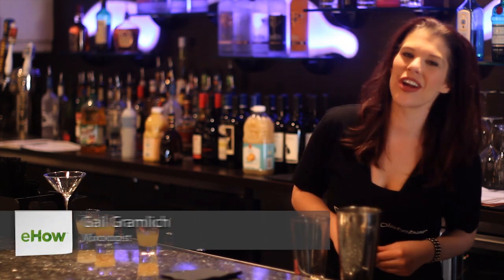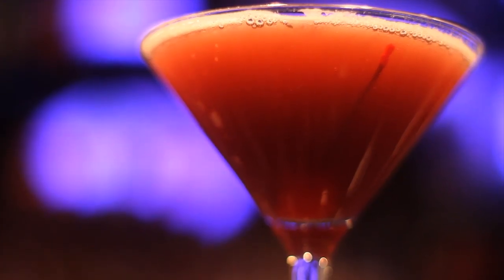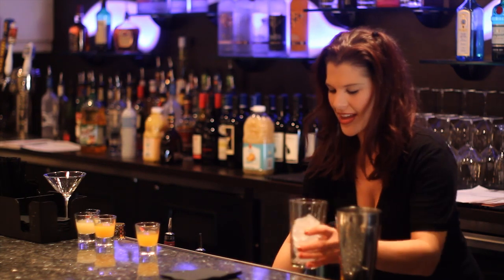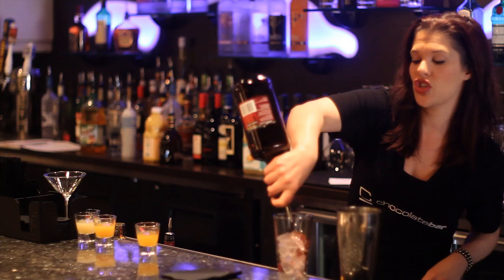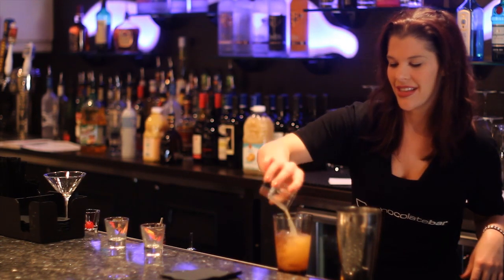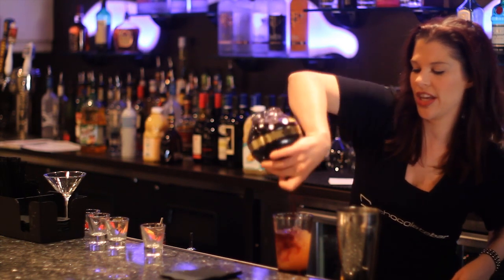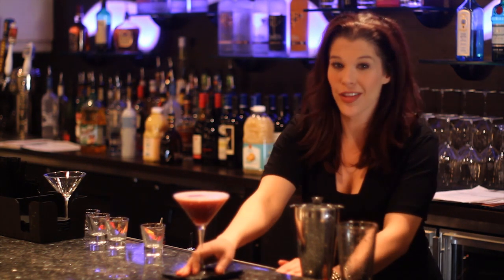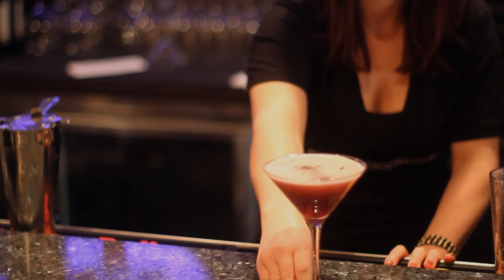Sweet Raspberry Alcoholic Drinks : Gourmet Cocktails & Dessert Martinis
Sweet raspberry alcoholic drinks only require a few key ingredients and the right knowledge. Make sweet raspberry alcoholic drinks with help from a mixologist with over 10 years of experience in this free video clip.

Expert: Gail Gramlich
Filmmaker: Gail Gramlich

Series Description: If you want to become the hit of the party, you need to know how to mix yourself a good gourmet cocktail. Find out how to easily make gourmet cocktails, dessert martinis and other types of delicious treats with help from a mixologist with over 10 years of experience in this free video series.